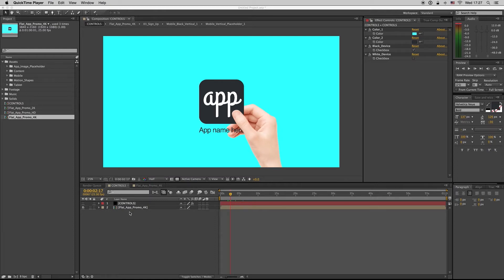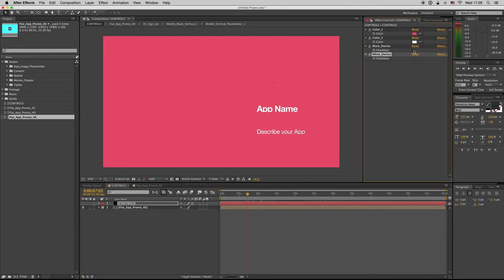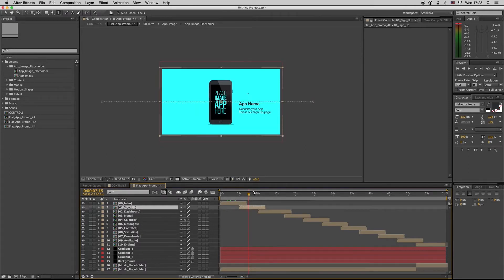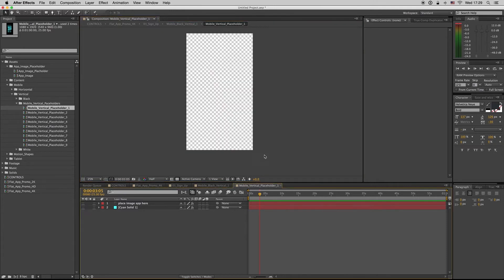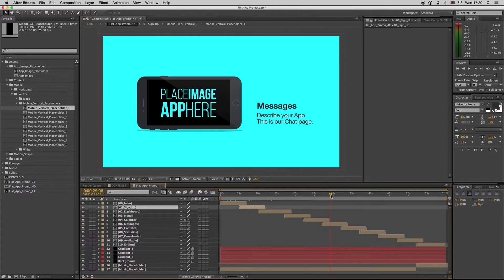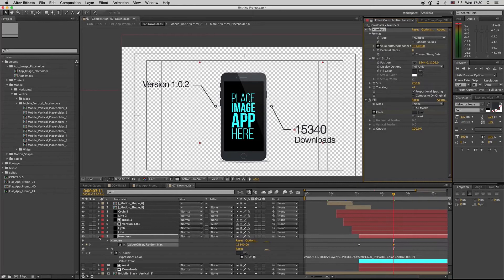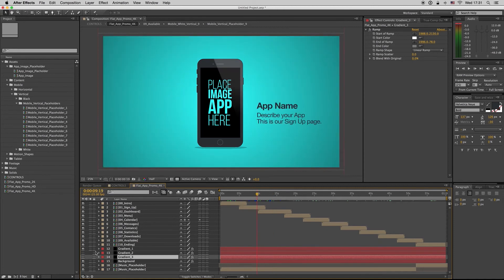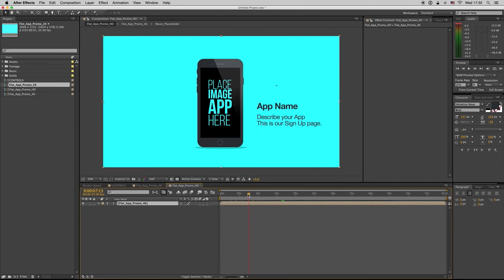Premiumilk Tutorial - Flat App Promo (After Effects Template)